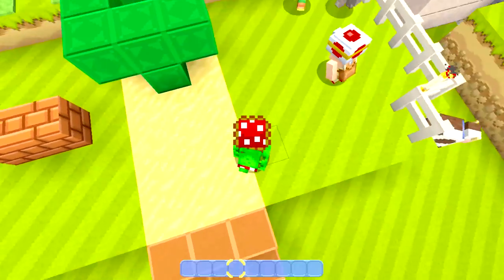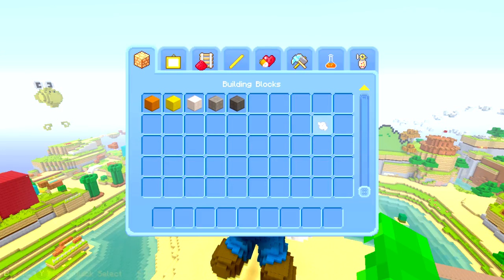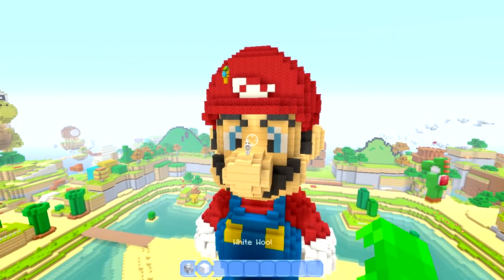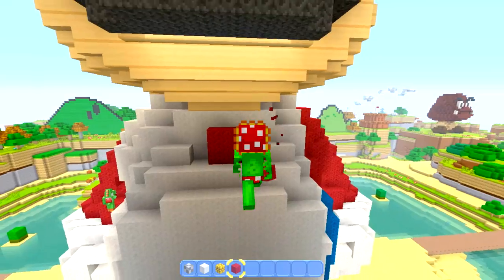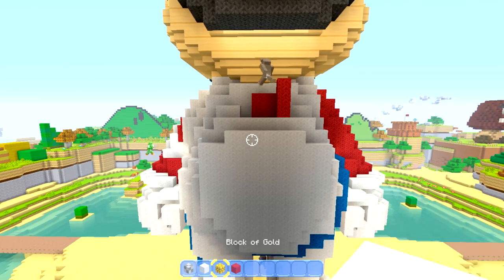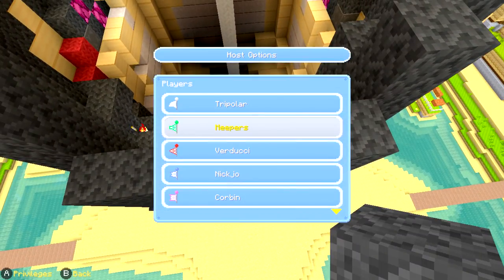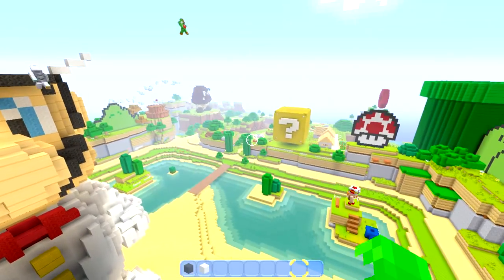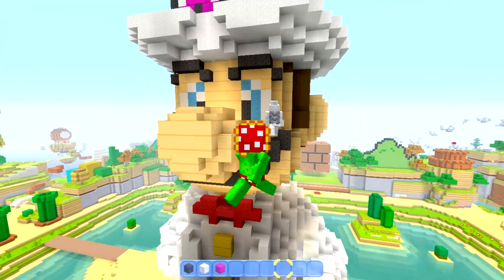Minecraft Switch - How To Build Super Mario - MARIO ODYSSEY STATUE! [15]